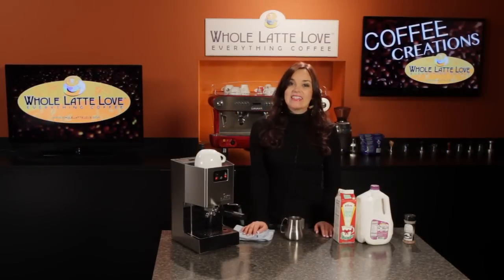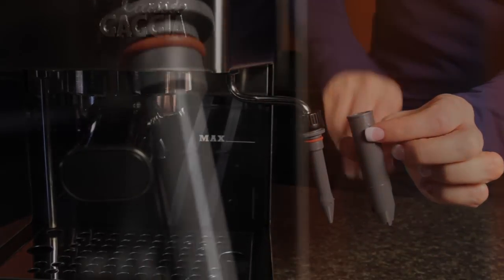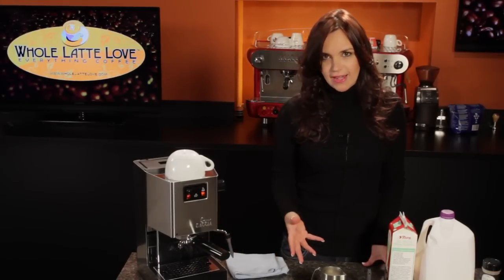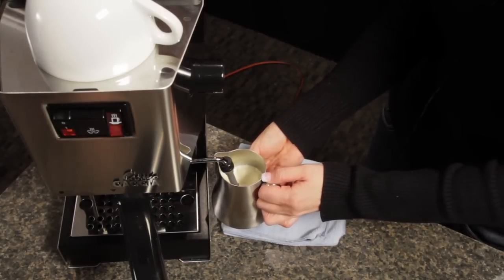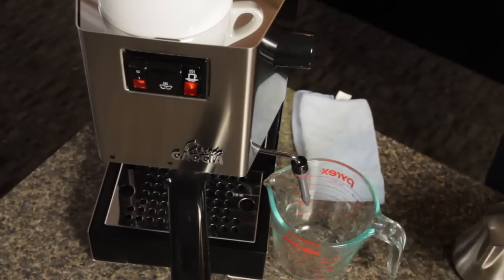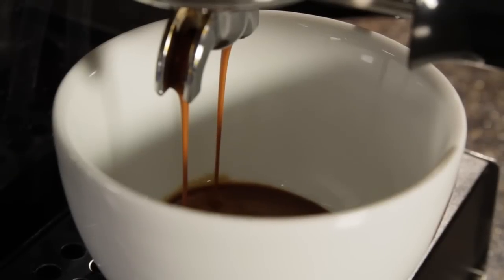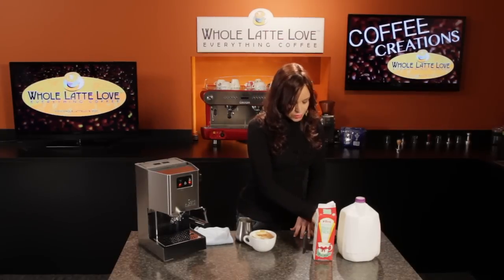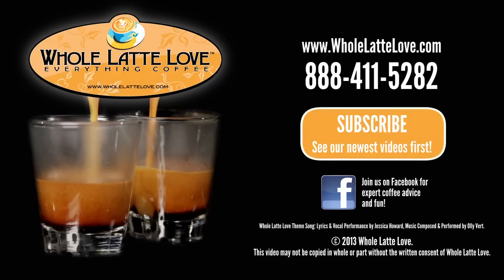How to Steam for an Eggnog Latte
Just in time for the holidays, Morgan shows you how to create amazing froth for an Eggnog Latte on the Gaggia Classic espresso machine. The Espro Torid Pitcher and Gaggia Latte Art Pannarello Wand make manual steaming and frothing easy!

Pro Tip: Add milk to your eggnog before steaming to get the perfect consistency.